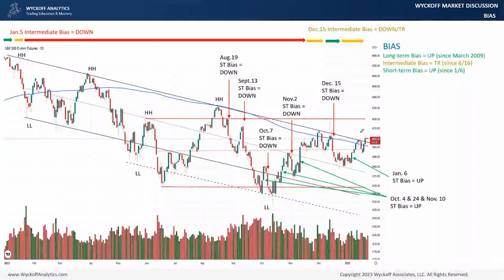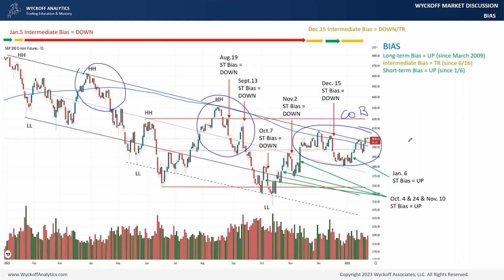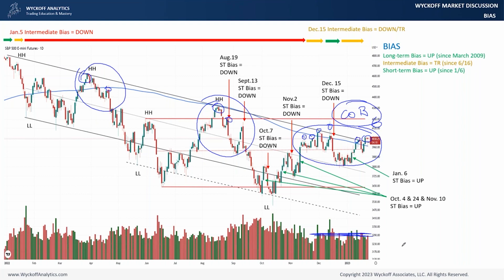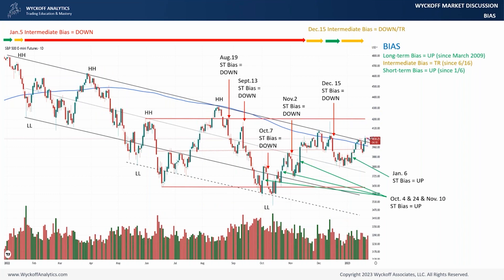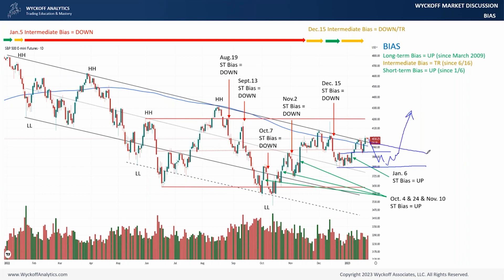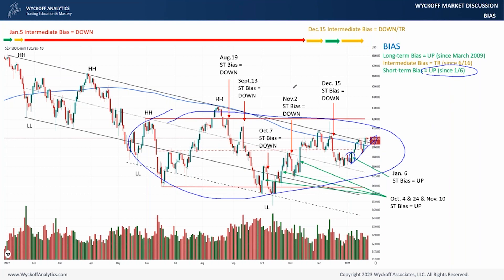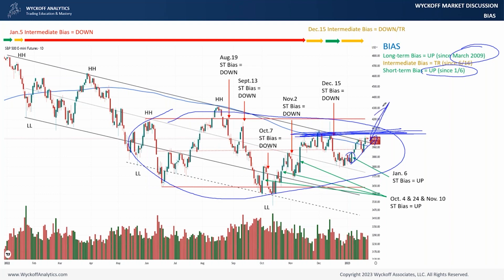S&P - Low Supply At The Resistance - Wyckoff Market Discussion - 1.25.2023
FREE open-door Wyckoff Tape Reading Lab session on January 30th at 9:00 am EST

Six touches of the downtrend line and still no significant reaction. This is a very constructive Change of Behavior. Bulls are absorbing the supply, and each attempt to react is quickly reversed.